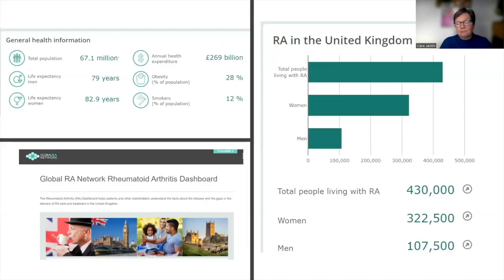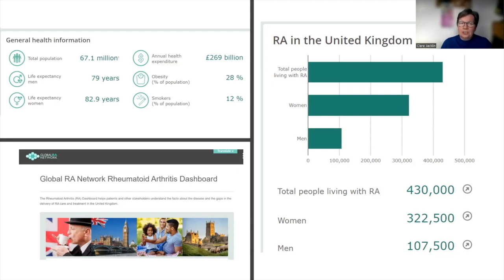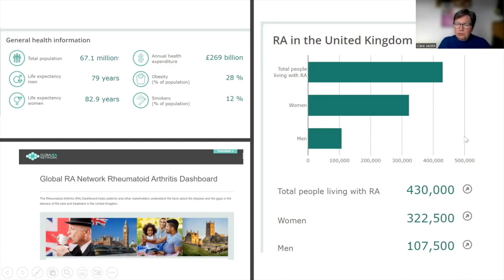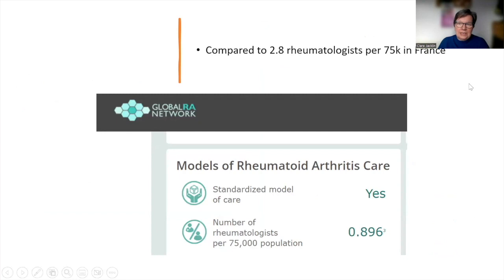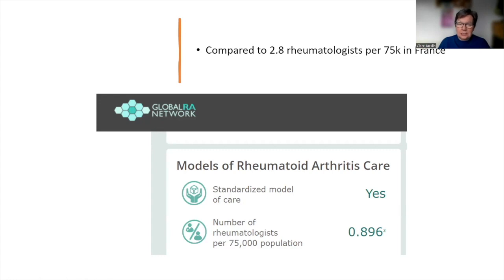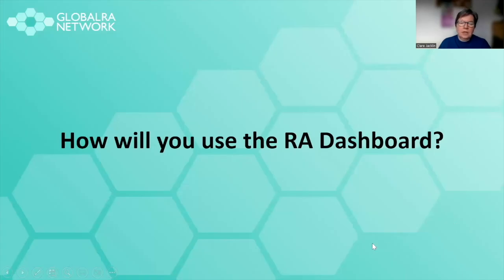Global RA Network - UK Dashboard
Clare Jacklin, Chief Executive of National Rheumatoid Arthritis Society (NRAS), explains how she will be using Global RA Network's RA Dashboard to advocate and educate others about rheumatoid arthritis in the United Kingdom.